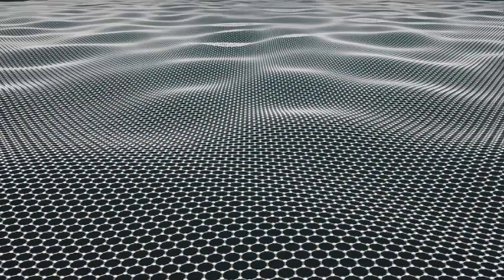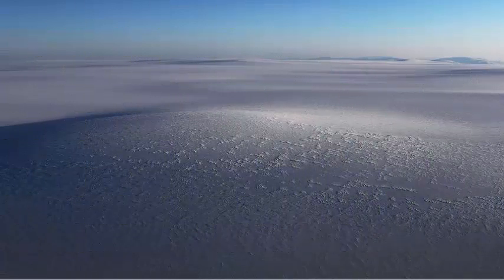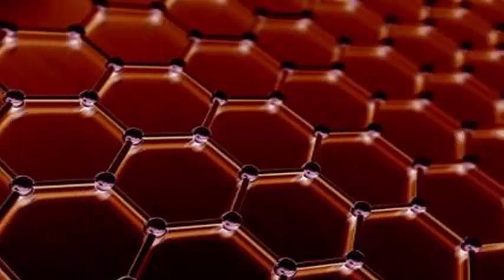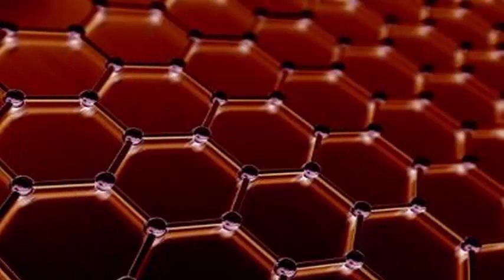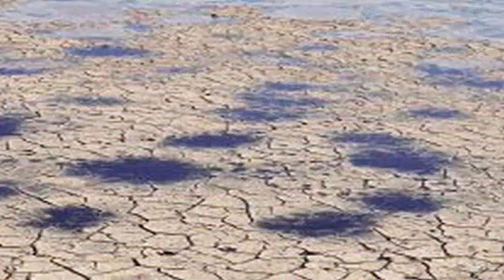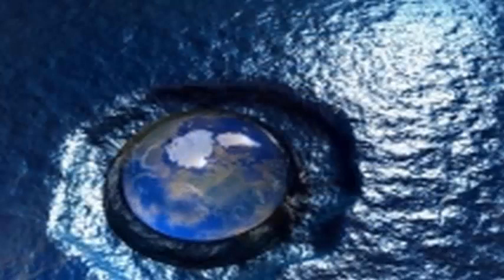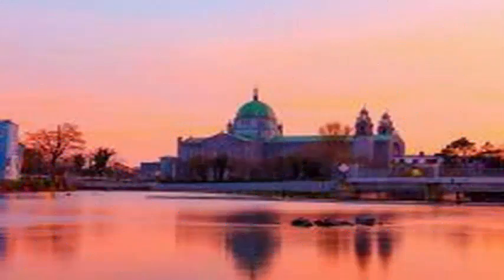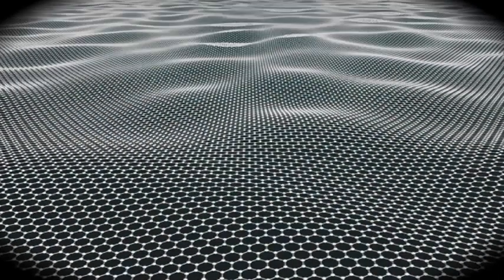UK scientists have built a graphene sieve that converts saltwater into drinking water.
Millions of people around the world lack access to a source of drinking water. A graphene-based sieve may have the answer. All around wondering the graphene material has a new and exciting use case: it acts as a sieve to turn salt water into fresh drinking water.

The research, which could potentially have a huge impact on the supply of drinking water to millions of people around the world who currently lack an adequate supply of it, was carried out by researchers at the University of Manchester in the UK - And published in the journal Nature Nanotechnology.

More: MIT researchers have developed a sponge-like material 10 times stronger than him. Graphene oxide membranes are known to be promising candidates for filtration technologies, such as desalination, which activates salty water in drinking water. In practice, however, it is due to a problem with the inflammation of the membrane when it comes into contact with water. As a result, it can not be used for the purpose of desalination. What we have done is to produce an efficient and scalable methodology to restrict this inflammation. "

The reason why graphene oxide membranes can act this way is due to the fact that water flows through small pores of the membrane, while larger ions are blocked from doing so. By working on how to avoid the problem of swelling, the Manchester-based group has found a way to precisely control the size of the pores in the membrane